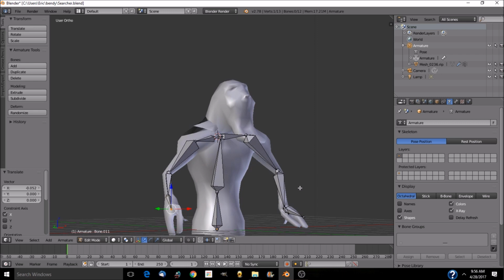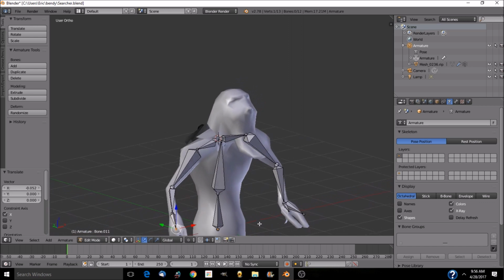Bendy Ink Dweller Monster 3D model Print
This Ink Monster model proved harder than it looks to bring to life.  This is just a first step to let you know what I am upto.  A bit of learning Blender Tutorial to pose the model for printing without supports.
Big Thank You to Ben who got me the model I know it is from a game and therefore is not for sale without @theMeatly permission plus really I have no time right now...

Searcher, Ink Monster or Cannibalistic Humanoid Ink Dweller